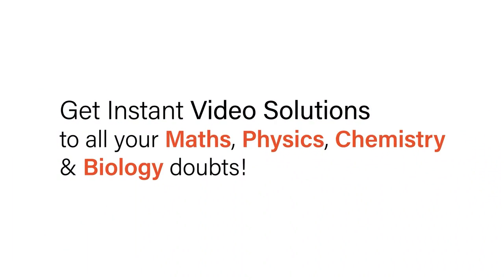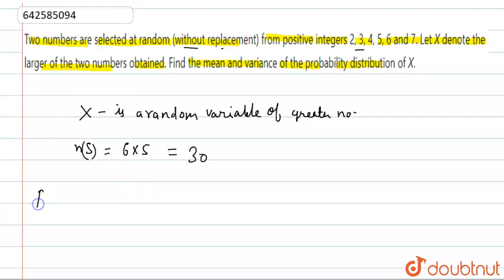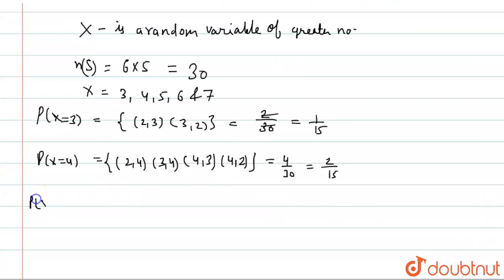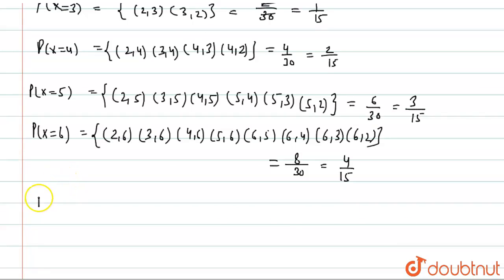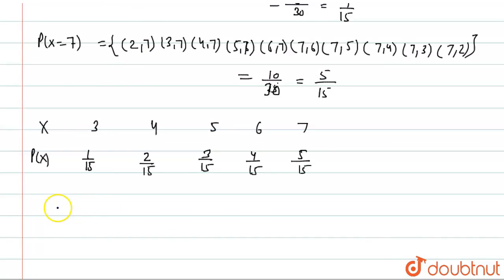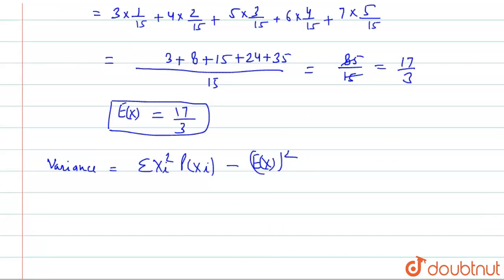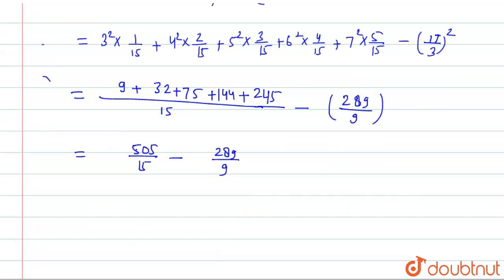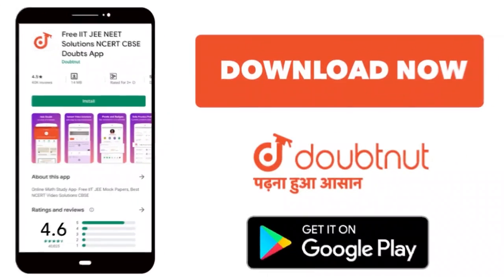Two numbers are selected are random (without\nreplacement) from positive integers 2, 3, 4, 5, 6 ...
Two numbers are selected are random (without\nreplacement) from positive integers 2, 3, 4, 5, 6 and 7. Let X denote the larger\nof the two numbers obtained. Find the mean and variance of the probability distribution of X.
Class: 12
Subject: MATHS
Chapter: MEAN AND VARIANCE OF A RANDOM VARIABLE
Board:CBSE

👉 Have Any Query? Ask Us.